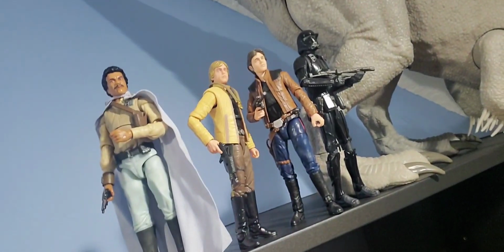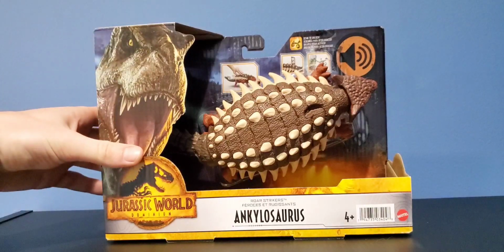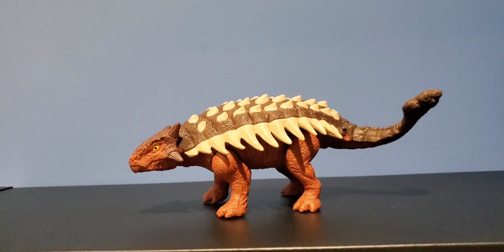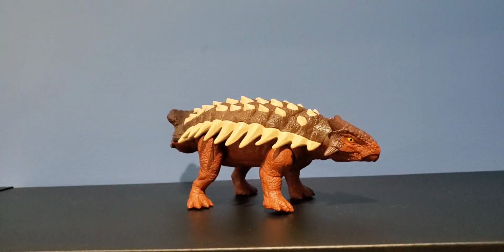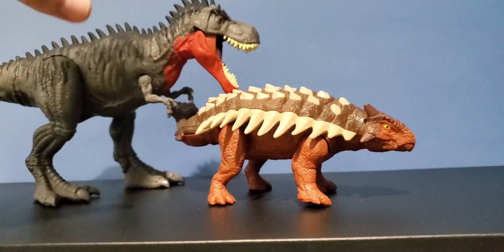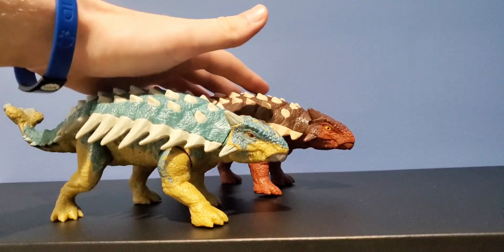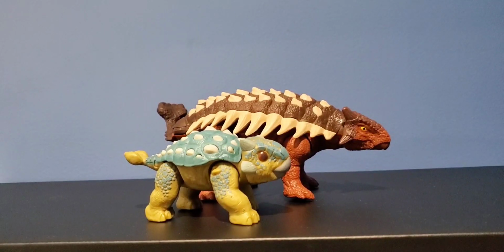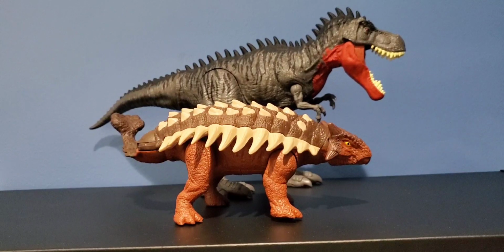Jurassic World Dominion Roar Strikers Ankykosaurus Review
Roar Strikers Ankykosaurus Review. Great figure!